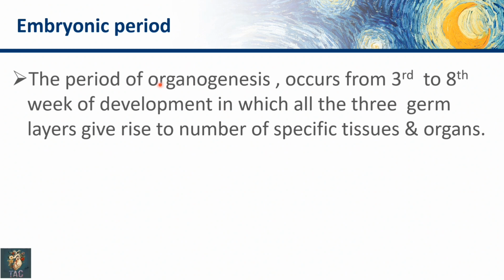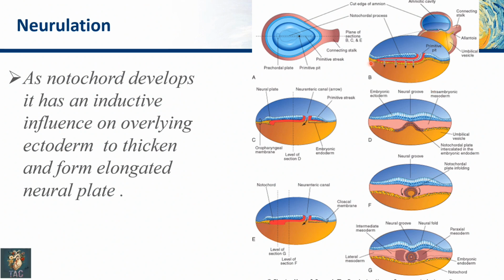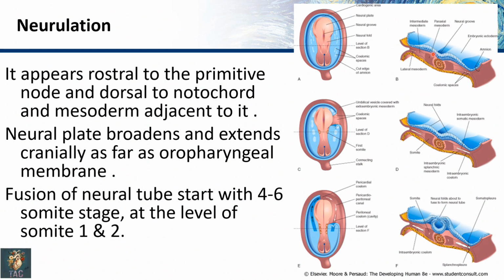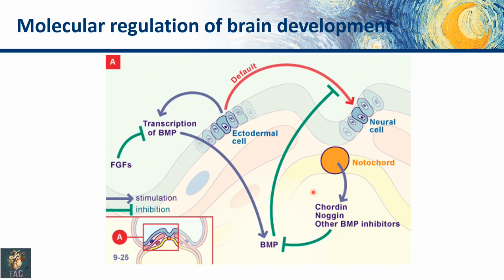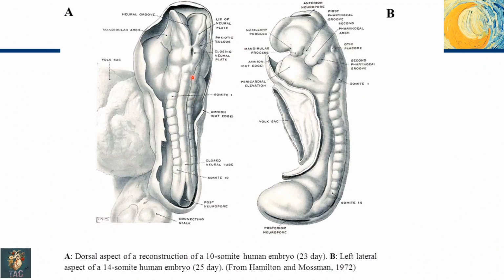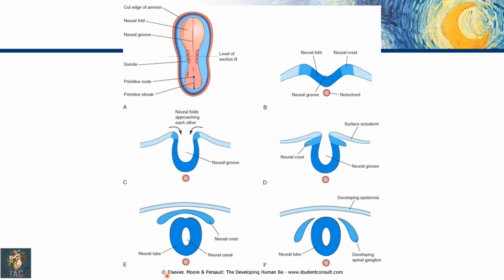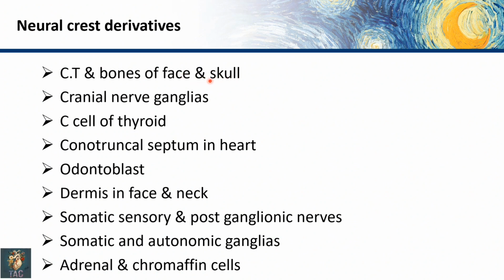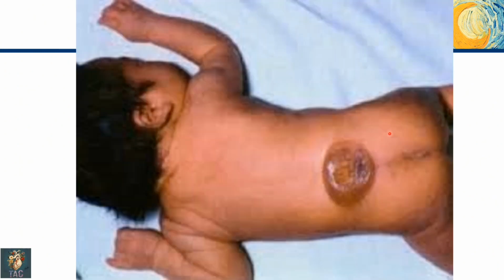General Embryology | Ectodermal derivatives & neurulation | Part 13 | Dr Shehla Aman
Welcome to the exciting world of general embryology! In this playlist of YouTube videos, we embark on a fascinating journey to explore the complex processes that shape the development of organisms in the early stages of life from conception to birth.

Our general embryology playlist is carefully curated to provide a comprehensive understanding of embryo development. Whether you're a student, a curious thinker, or a biology professional, this video will appeal to all skill levels.

Here's what you can expect from our list:

1) Introduction to Embryology: We begin the playlist by introducing the basics of embryology, explaining key concepts, and introducing developmental stages.

2) Gametogenesis and Fertilization: Explore the amazing journey of gametes from formation to the magical moment of fertilization.

3) Cleavage and Blastulation: Witness the rapid division of cells and the formation of blastula, the initial stage of embryonic development.

4) Gastrulation and the Germ Layer: Learn about the important process of gastrulation, where the germ layer becomes the basis for tissue and organ formation.

5) Neurulation and Development of the Nervous System: Exploring the remarkable changes in the neural tube and development of the nervous system.

6) Organogenesis: Discover the wonders of organogenesis as different organs and systems work together and function in harmony.

7) Fetal development: Explores the stages of fetal development from conception to birth.

8) Developmental Disorders: Understand the causes and consequences of developmental disorders, explain the importance of proper fetal development.

9) Evolutionary Aspects of Embryology: Explores the evolutionary significance of embryonic development and how it created the diversity of life on our planet.

10) Current Research and Future Directions: Stay abreast of the latest discoveries and ongoing research in the field of general embryology.

Throughout the playlist, we use effective instructional aids, animations, and expert commentary to make the complex topics of embryology easy to understand and engaging. Our goal is to develop a deeper appreciation for the wonder of life and the incredible journey that every living being goes through before entering the world.

So, whether you're a student looking to take an embryology exam or someone passionate about biology and life sciences, our comprehensive embryology list is a great source of knowledge and inspiration.